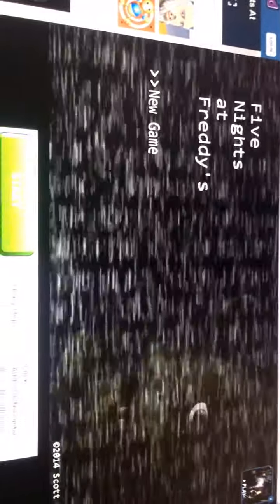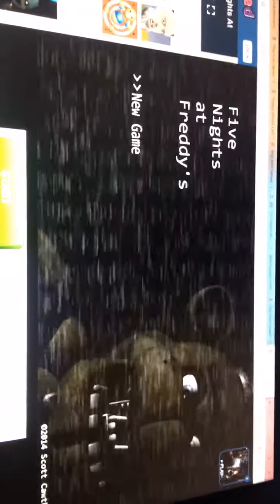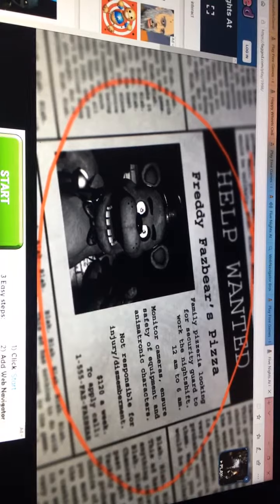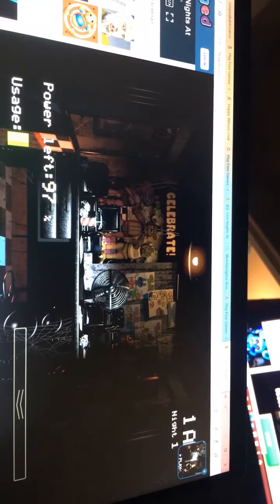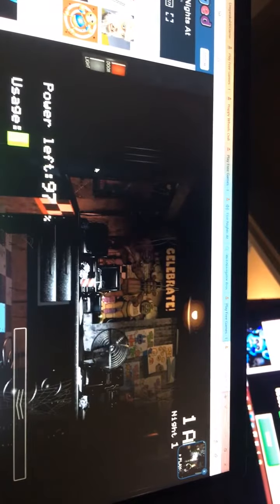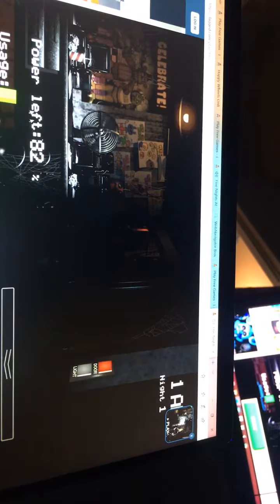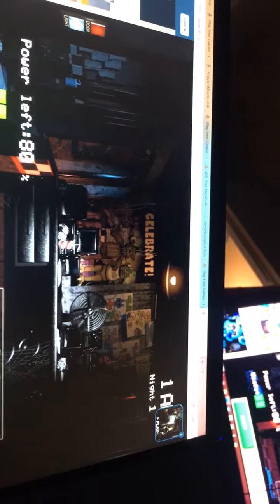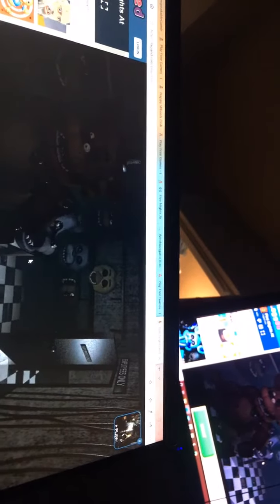Playing on comeputer